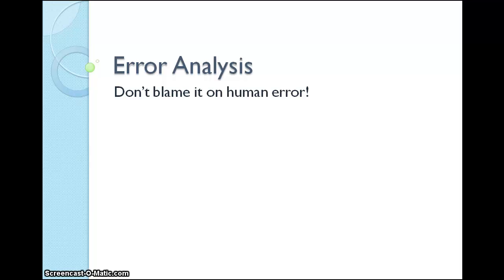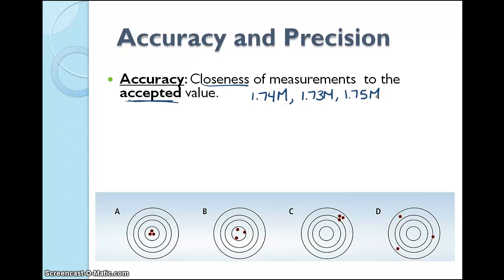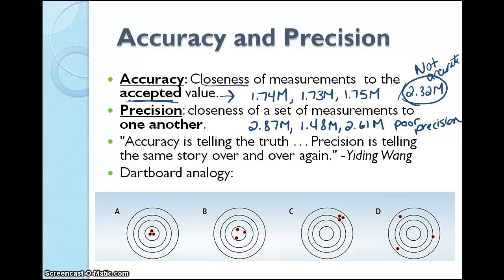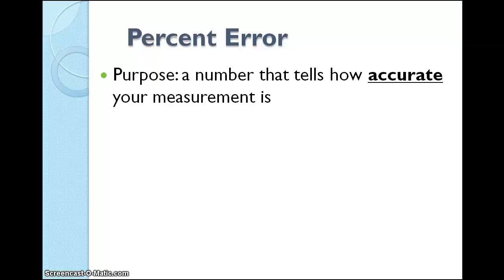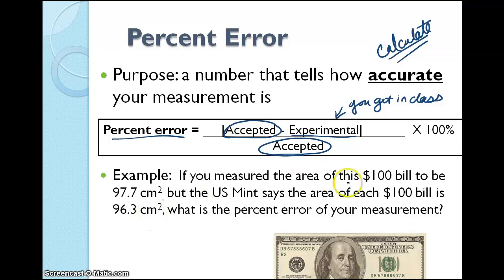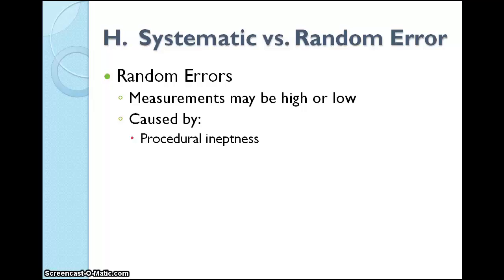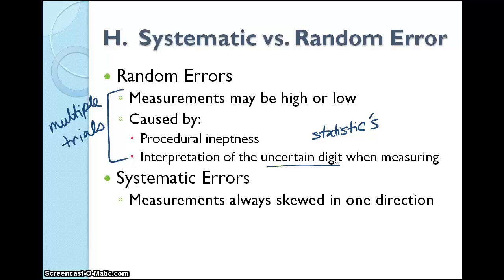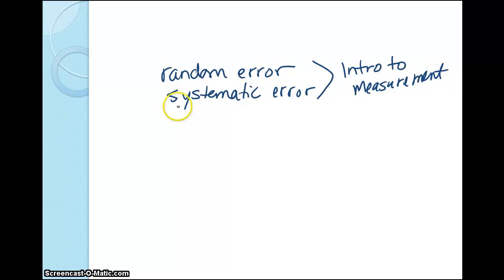Honors Chem - Error Analysis - Unit 1 Video 6 (Mrs. Ewald)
Accuracy vs. Precision, Calculating % Error, Systematic vs. Random Error